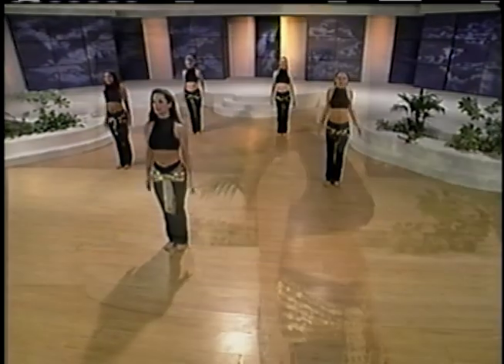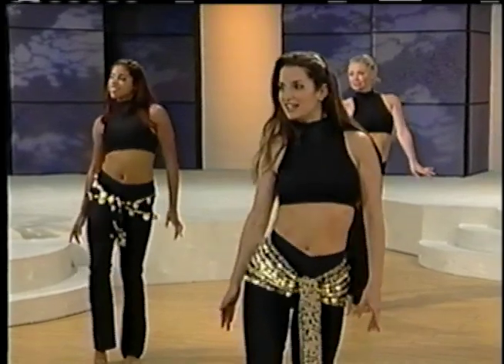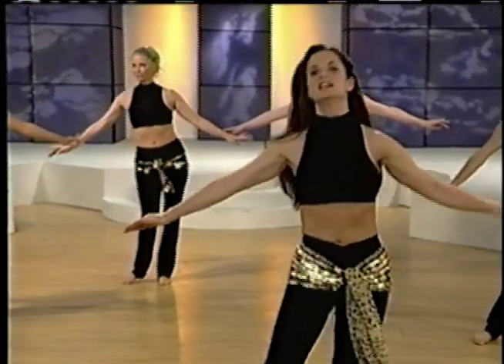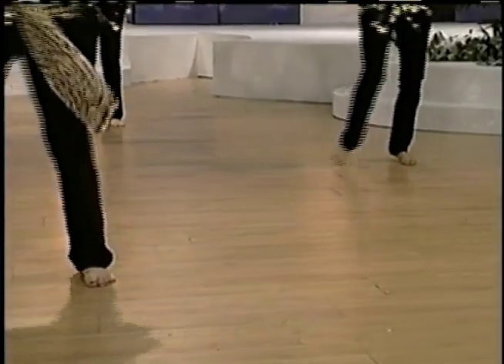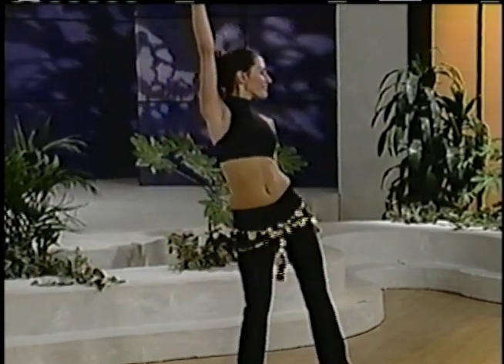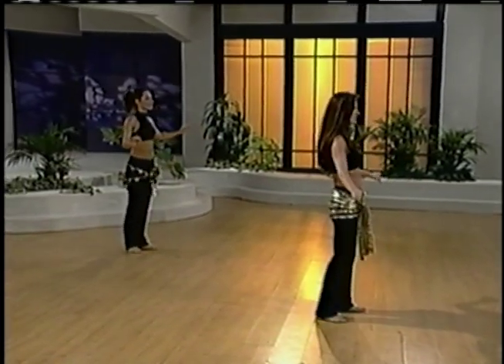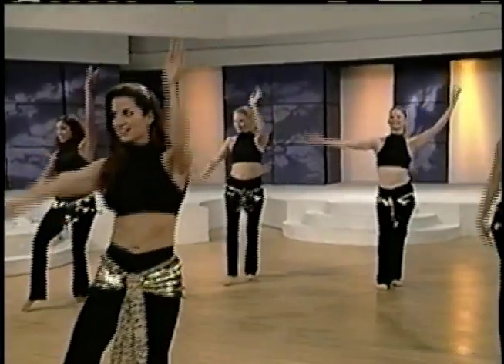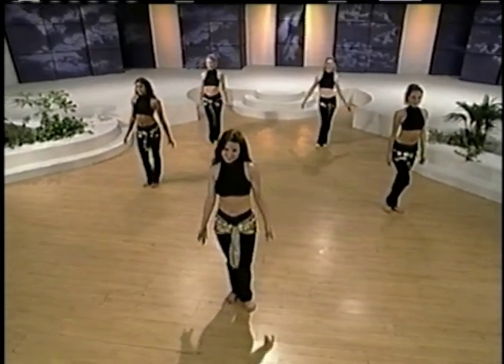Bellydance Cardio Shimmy VHS